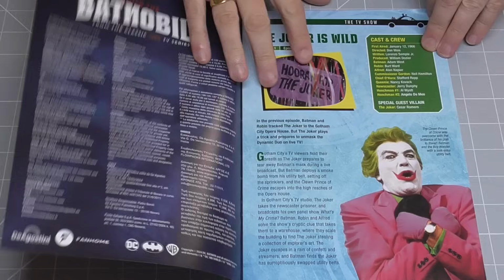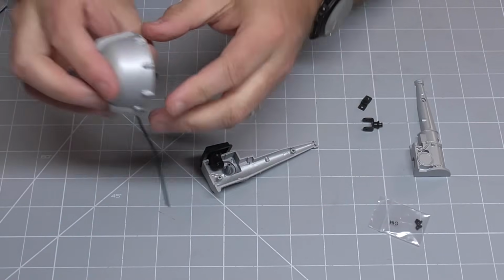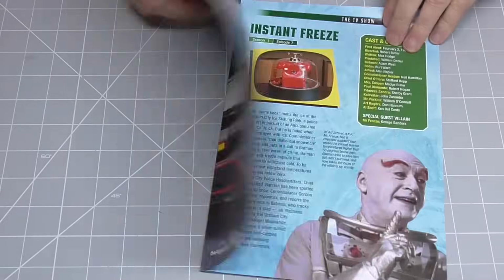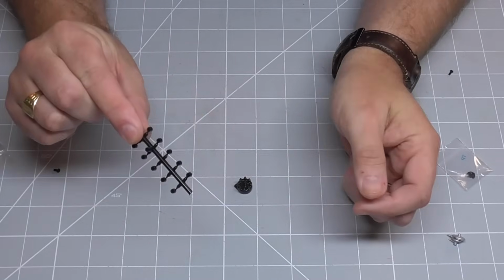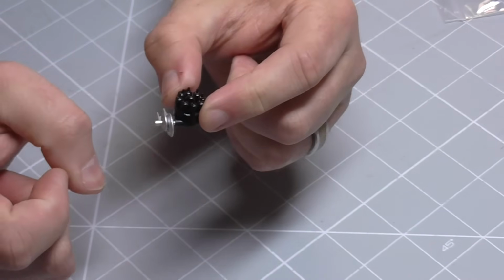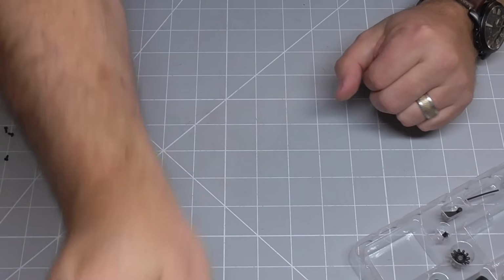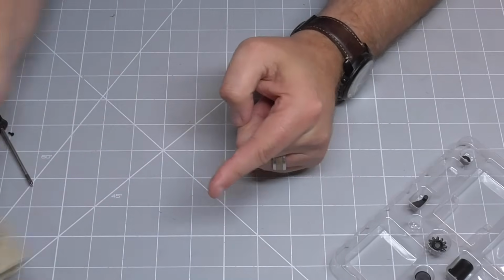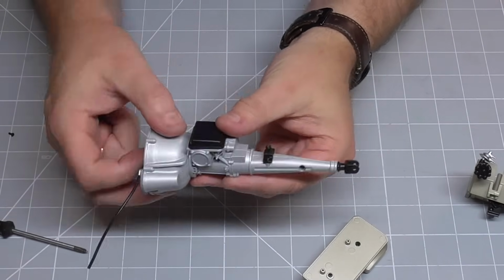Build the 1:8 Scale 1966 Batmobile - Pack 3 - Stages 6-8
USE CODE: WAYNEBAT

00:00 - Introduction
00:45 - Stage 6 - Completing the Transmission
04:10 - Stage 7 - Engine Block and Distributor
08:28 - Stage 8 - Oil Pan and Alternator

Source: /song/295/video-game-soldiers